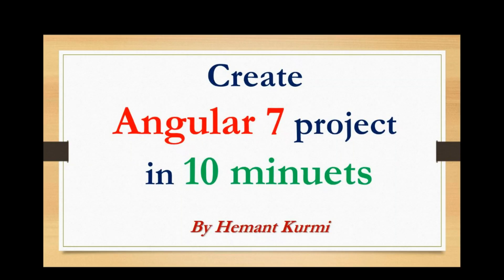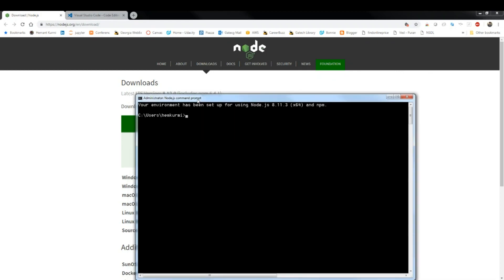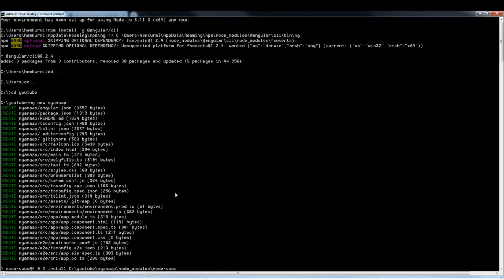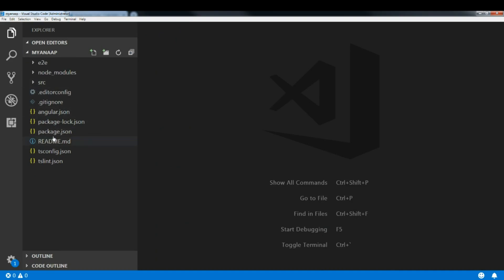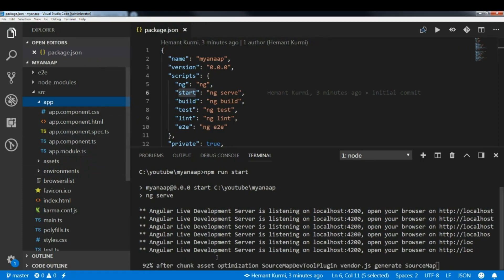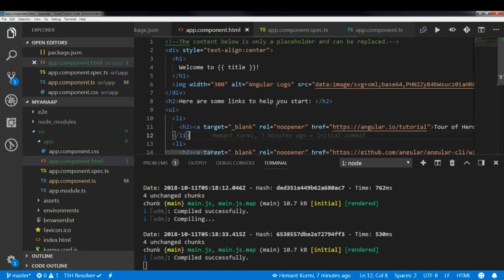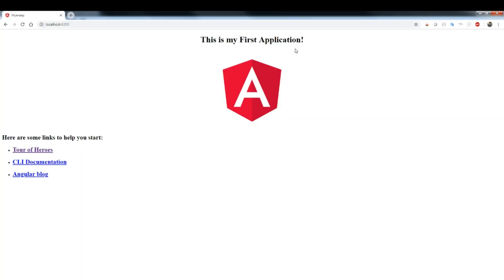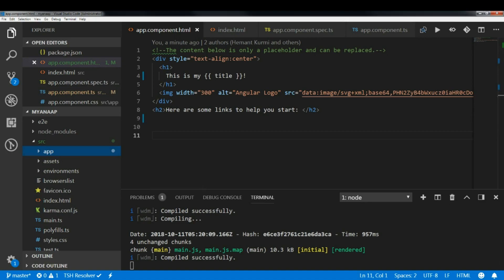Create And Run Angular 7 project in 10 Mins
In this video we will use angular/cli to create and run our first angular app. in this project we have used the below commands:-

ng new PROJECT_NAME